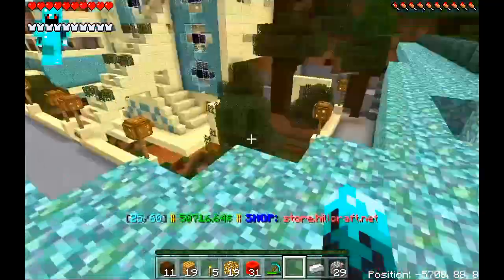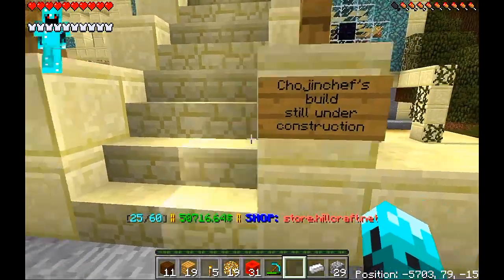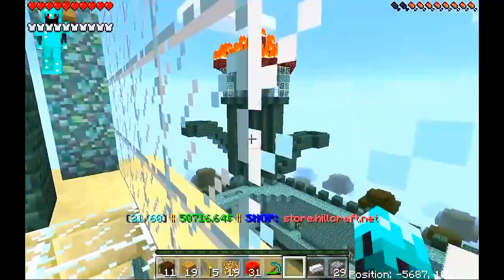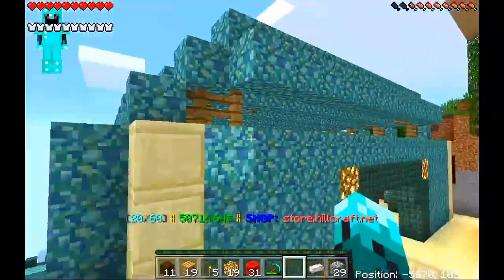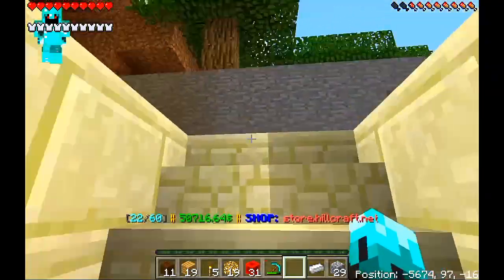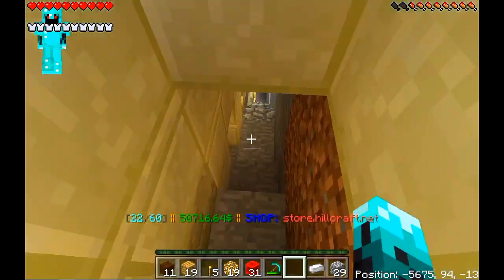Hillcraft builds #1 | Castle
Hi guys in this video I show you guys a base on hillcraft made by Chojinchef. This is a massive castle build it's very unique in design and I think it's a really great build. I might start a series where I show you guys impressive builds on the hillcraft server. Hope you enjoyed watching.